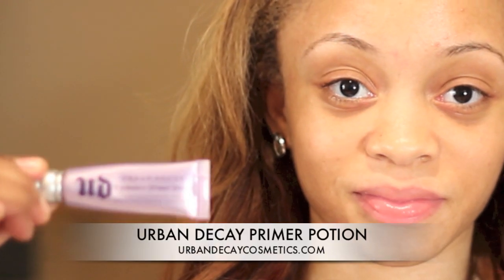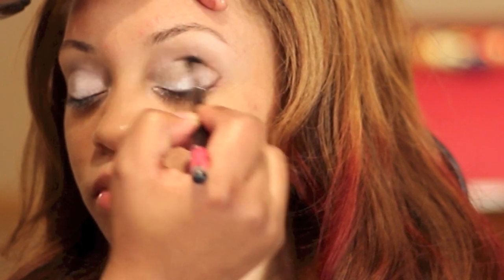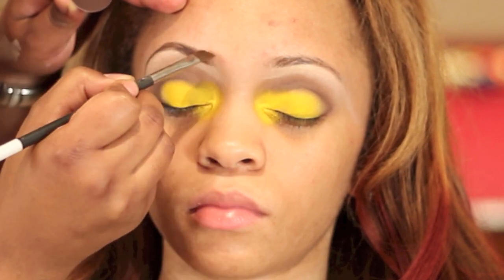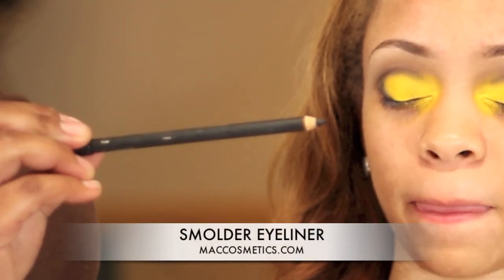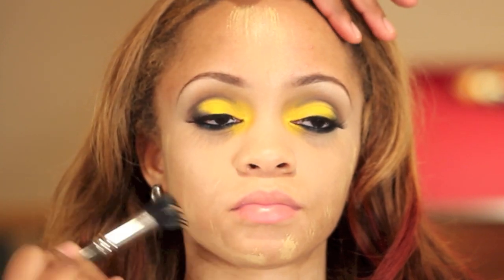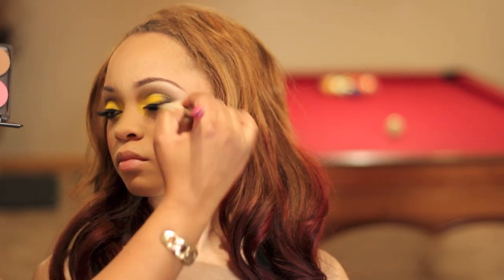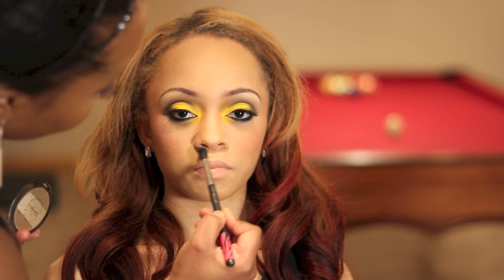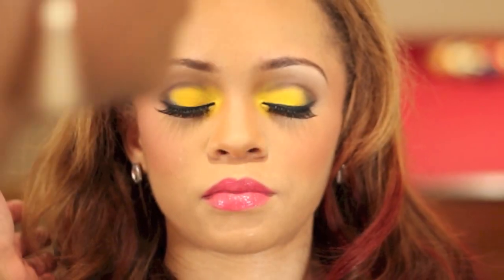RIHANNA look! (Full Tutorial) MODEL USED!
Eyes
Chrome yellow eyeshadow from MAC
Embark in the crease
Carbon in outer corner

Black track liner from MAC as liner
Smolder liner under neath from MAC
Set it with Carbon Eyeshadow from MAC

Lashes
#113 from Response remy (beauty supply)

Brows
I used EMBARK from MAC

Graftobian palette from Camera Ready Cosmetics

Face
Studio fix fluid NW18 under eye
Studio fix NC40 for the face.  She could also use like NC42

Warmed the face with
Med Dark and Dark Minerlized skin finish powder from MAC

Blush
Dame and dolly Mix from MAC

LIps
Liner from Jodana in Rock n Rose (walgreens)
dont blink pink lipstick from wet n wild
perfect pink lipstick from ELF

Sprayed face with Fix + spray

Also used the Iwata system
and MAC airbrush to Veil the face

Vitagoods.com

SurvivingBeauty2  Spin for Skin Brush    $99.99   Total will = $39.99

SurvivingBeauty2  Scalp Massaging Shampoo Brush

Awesome deal!

Dazzlepro.com

SurvivingBeauty2   7 Day smilepacks
$129.99

SurvivingB913E
70%

video edited with IMovie
Camera used